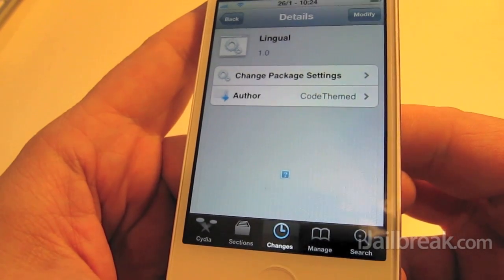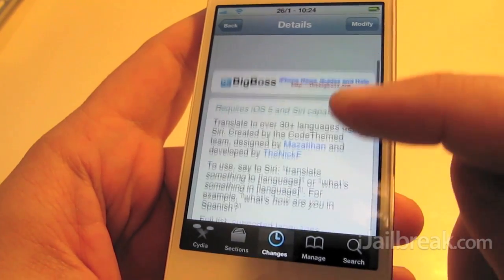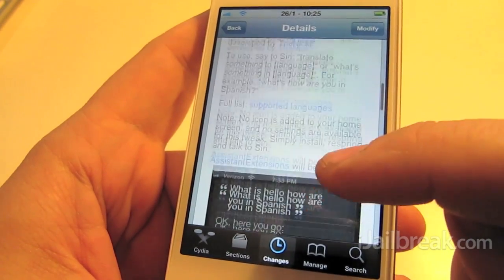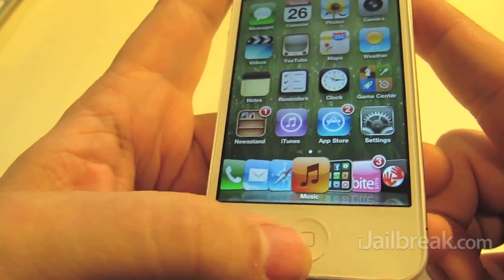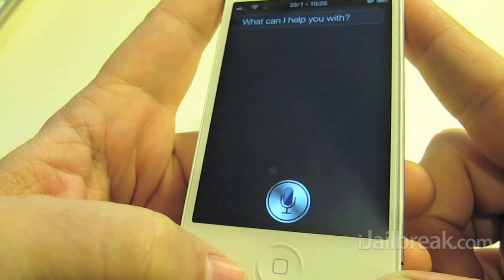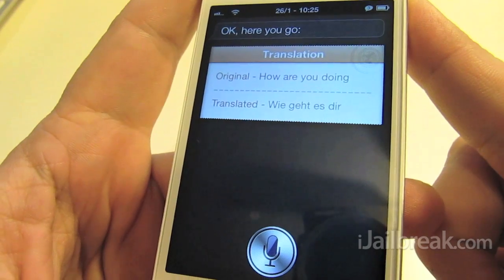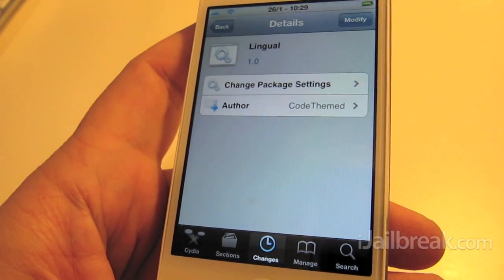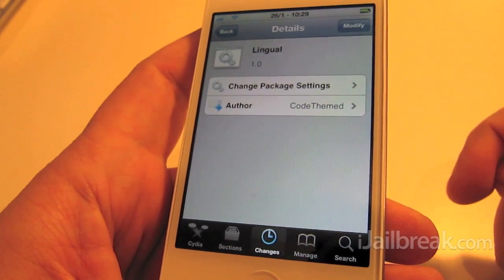Lingual Cydia Tweak: Translate A Word Or Phrase Using Siri Into 30 Languages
Tweak: Lingual
Description: The Lingual Cydia tweak can translate a word or phrase using Siri into 30 languages.
Repo: BigBoss
Price: Free